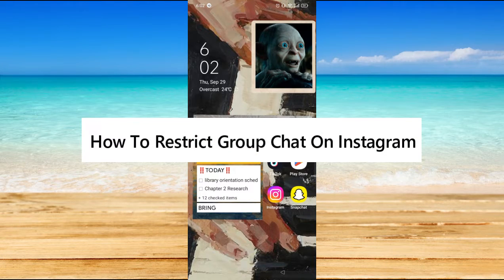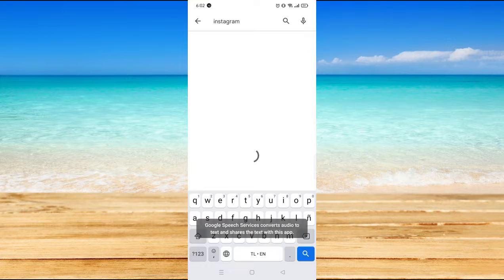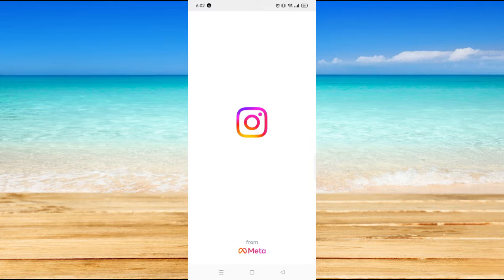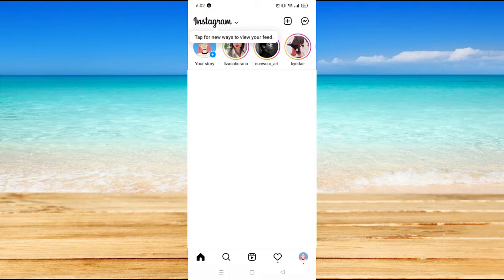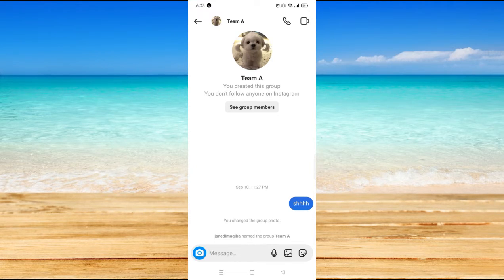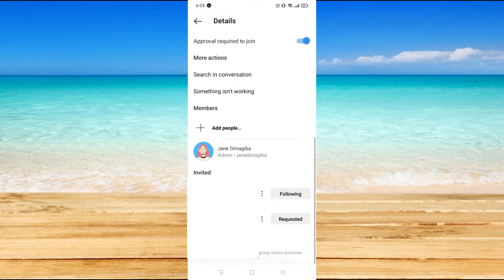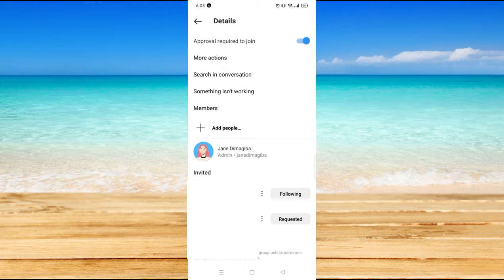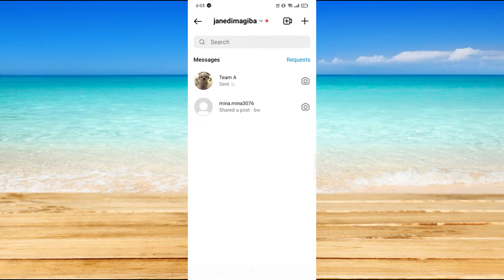How To Restrict Group Chat On Instagram